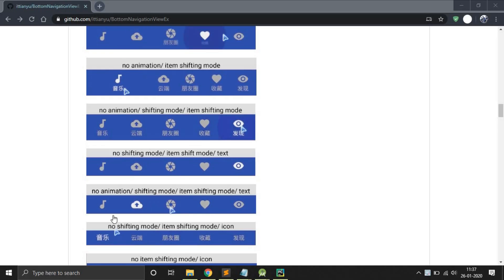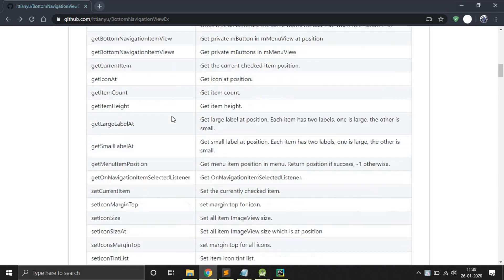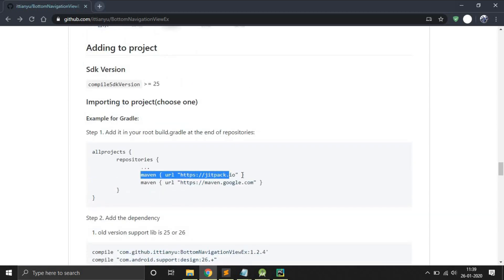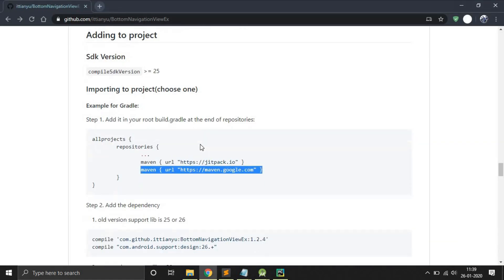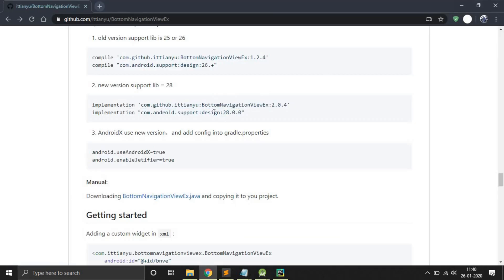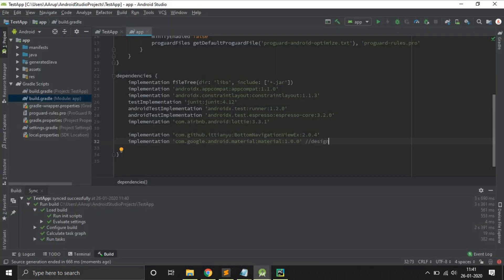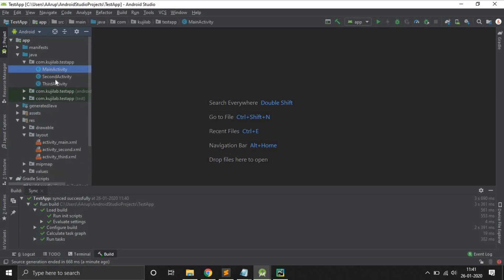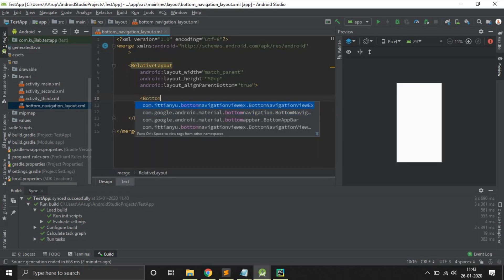BottomNavigationViewEx android library implementation | JAVA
Design Dependency
implementation 'com.google.android.material:material:1.0.0' //design